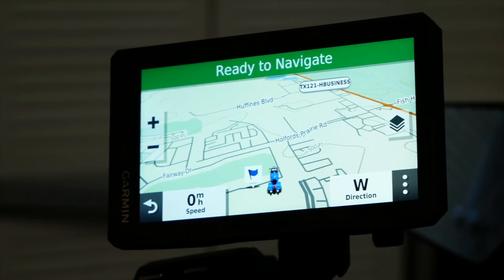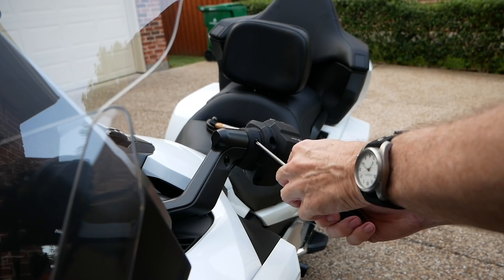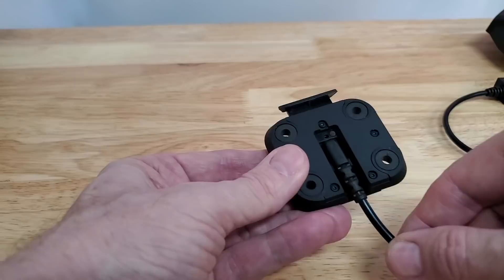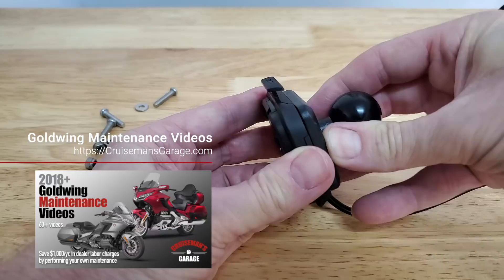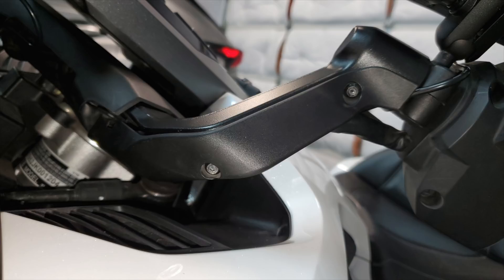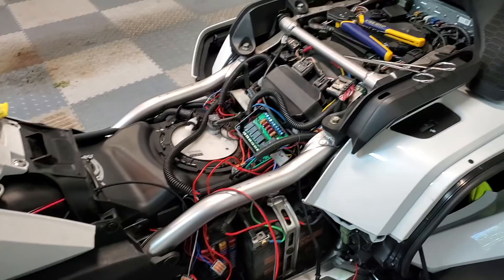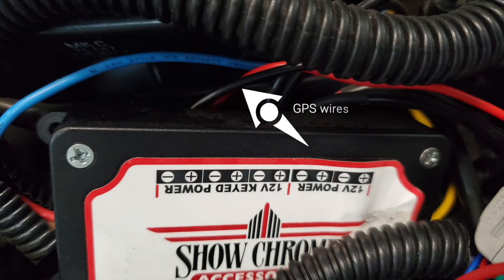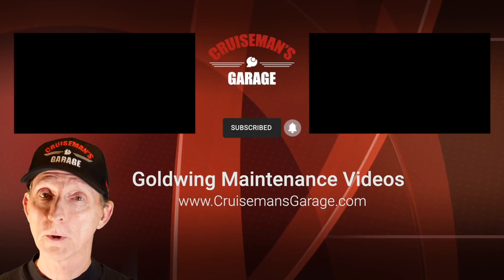Garmin zūmo XT Installation | 2018+ Honda Goldwing | Cruiseman's Garage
I show you how I installed the new Garmin zūmo XT onto my 2018 Honda Goldwing Tour. Installation is the same for any 2018 or later Goldwing or Goldwing Tour.

► Garmin zūmo XT
► RAM Handlebar Mount
► Heat Shrink Butt Connectors